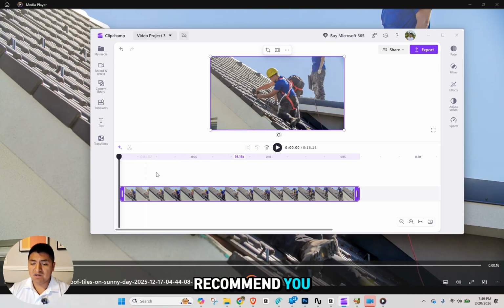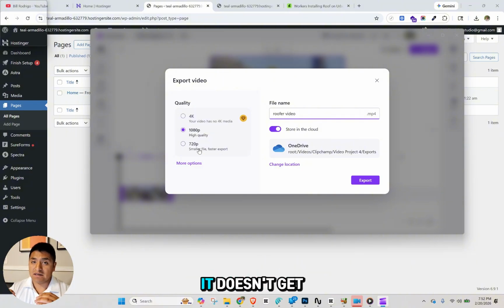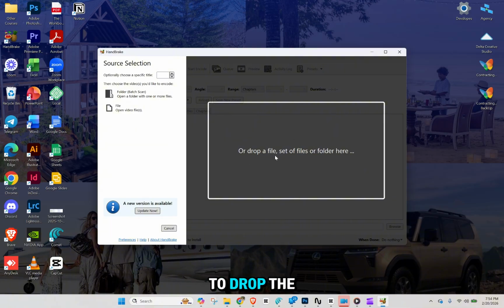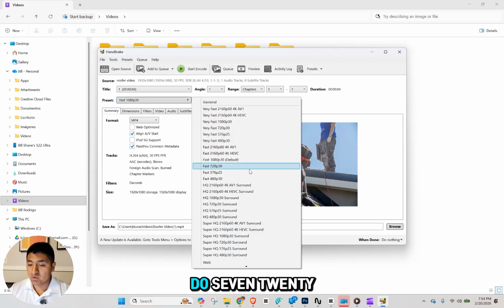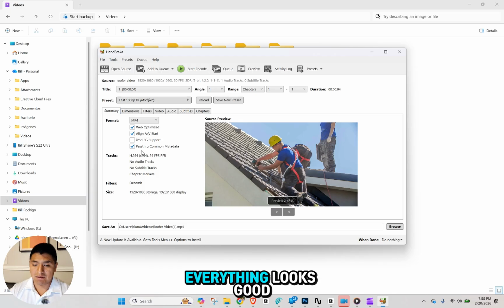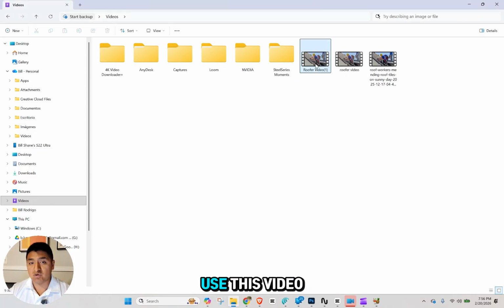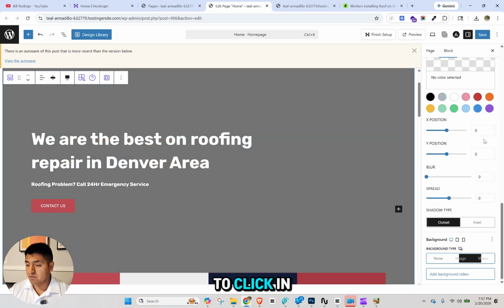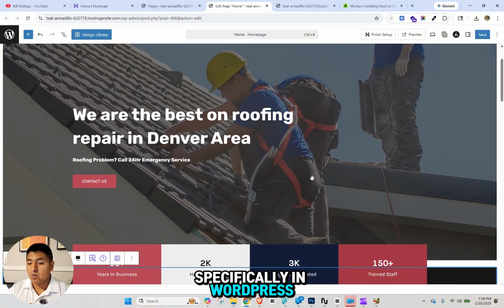Elevate Your Website with a Video Background | WordPress Hero Section Tutorial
Want to elevate your website and instantly impress every visitor that lands on your page? In this video, I'll show you step-by-step how to add a stunning video background to your WordPress hero section, even if you're a complete beginner!

🔥 What you'll learn:
- What a hero section is and why it matters
- How to optimize your video from 195MB down to just 2.6MB
- How to use Clipchamp and HandBrake (both FREE) to compress your video
- How to upload and set a video background directly in WordPress

⚡ A slow website kills conversions. That's why video optimization is EVERYTHING before uploading, and I'll show you exactly how to do it the right way.